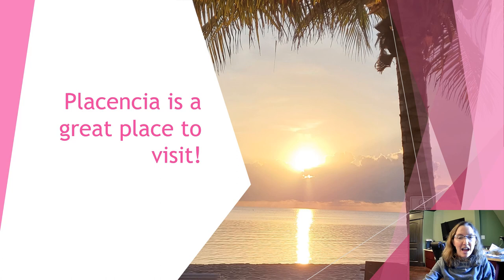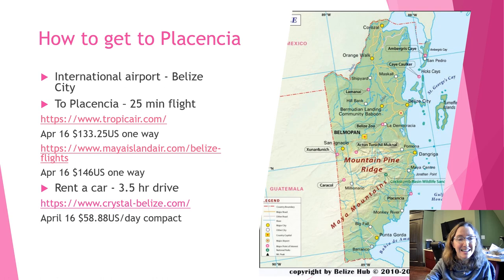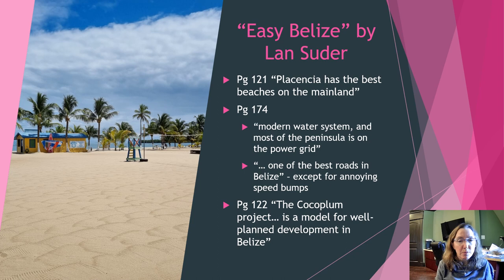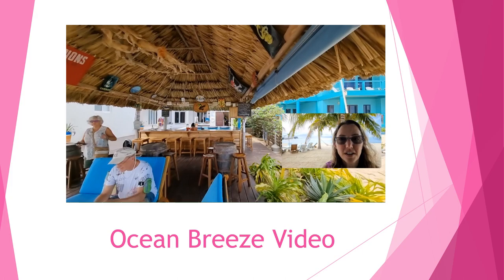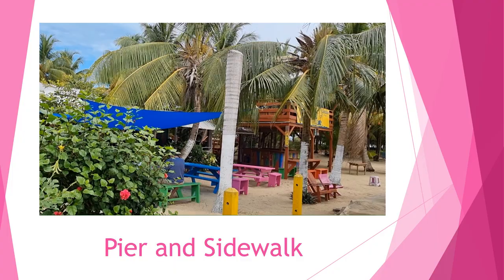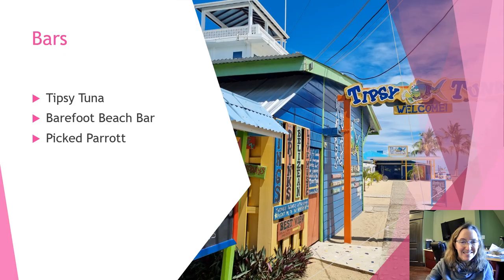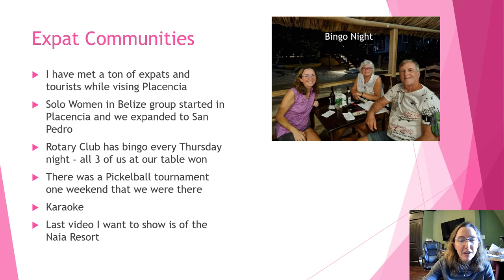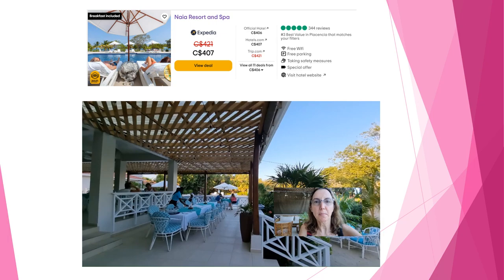Should I visit Placencia, Belize and what is it like?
Visiting Placencia? Find out how to get here, what activities are available, some of my favorite restaurants and why you may choose Placencia over other areas of Belize for your next vacation or where you may want to retire.